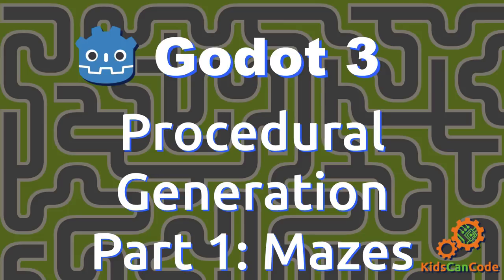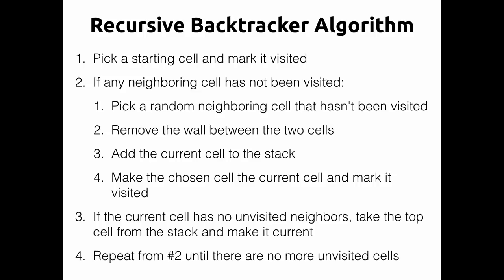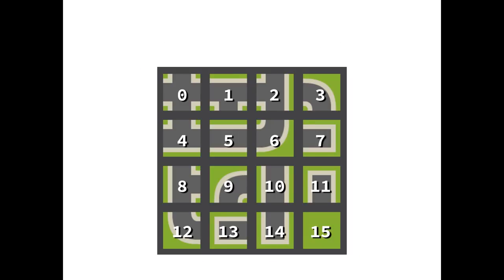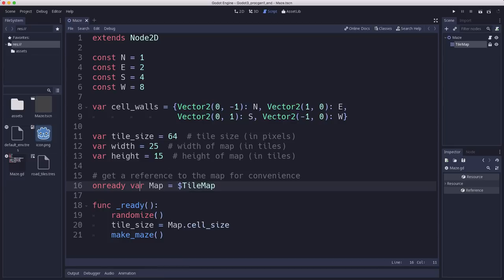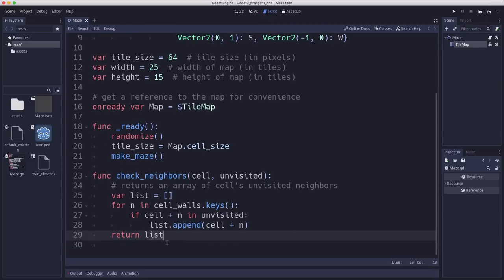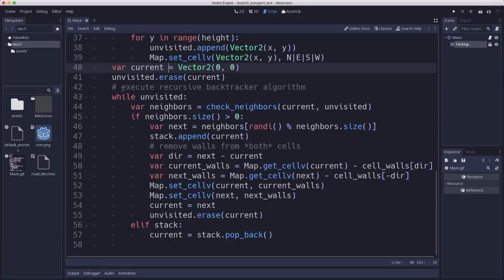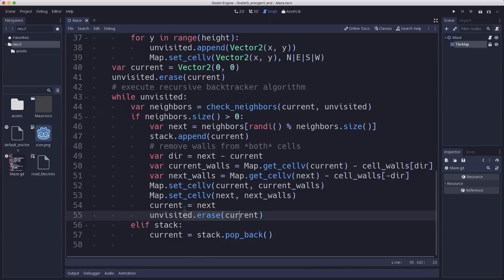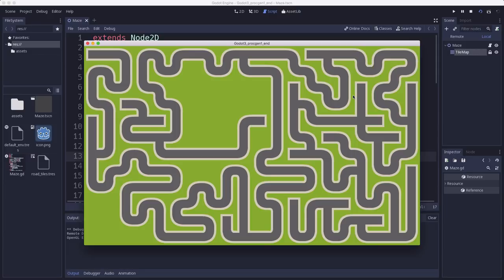Procedural Content Generation in Godot Part 1: Mazes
In this series, we'll explore procedural content generation algorithms and how you can use them in Godot. In this first part, we look at maze generation.